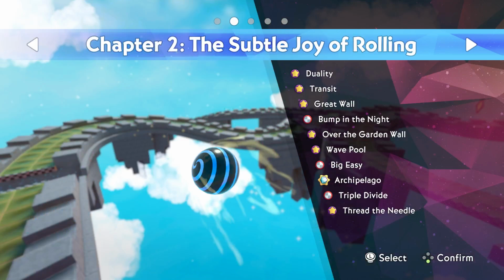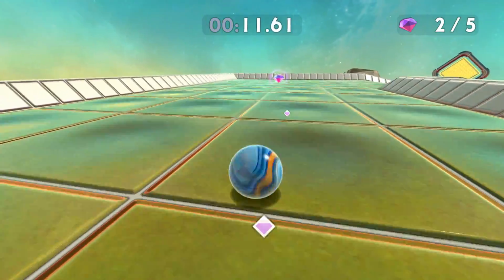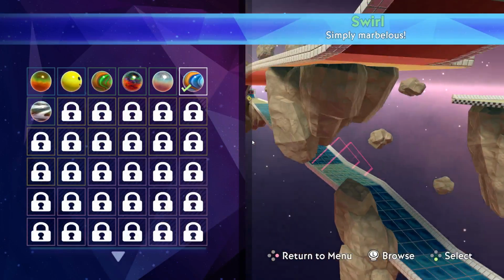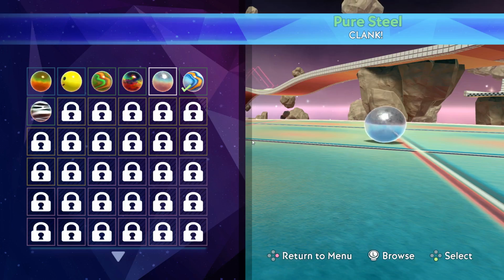Let's Look At: Marble It Up!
About this game:

From the developers that brought you the Marble Blast series comes Marble It Up! - the joyful, bouncing, beautiful game you’ve been waiting for. Roll, jump, and master the custom-built marble physics to make your way through dozens of breathtaking levels! Experience first-hand the simple joy of rolling while exploring a gloriously psychedelic world full of mind-bending levels and dynamic power-ups. Racing to the finish line is an accomplishment at all levels of play - and with leaderboards, replays, ghost races, and rewards to help you push your skills to the next level, you’ll be a master in no time!